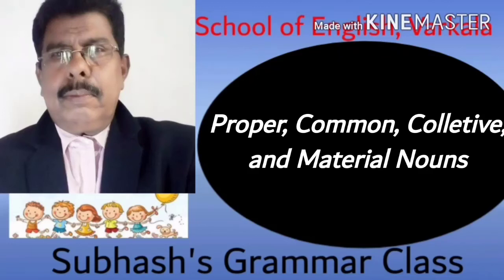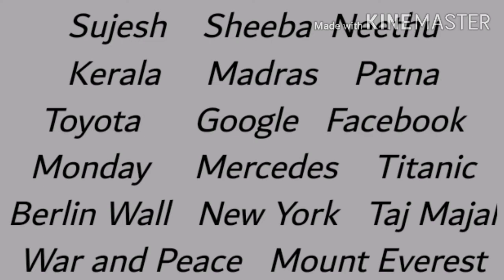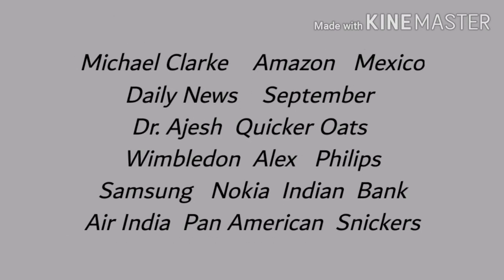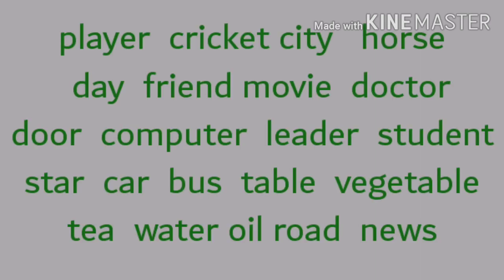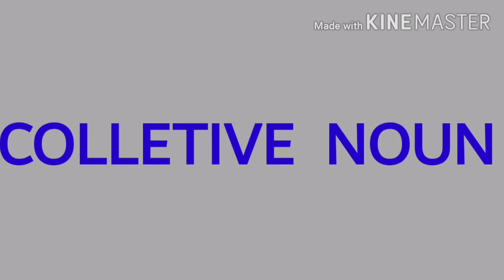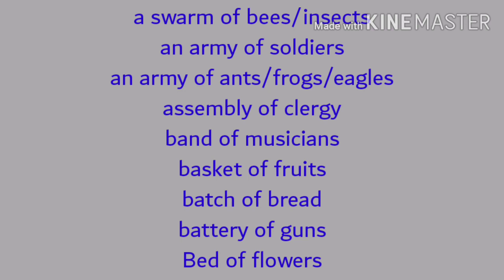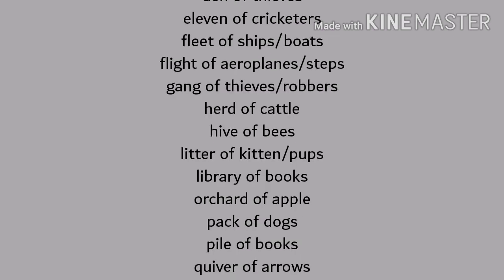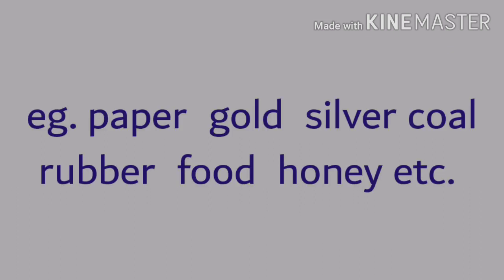School of English, Varkala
Proper, Common, Collective &
Material nouns